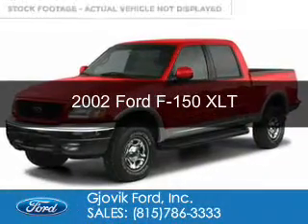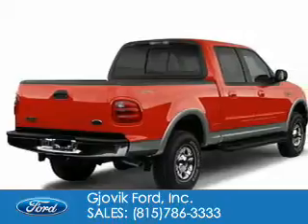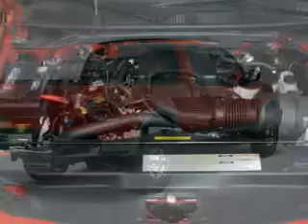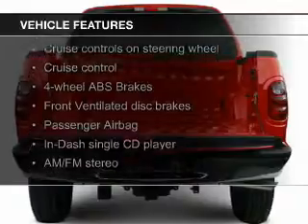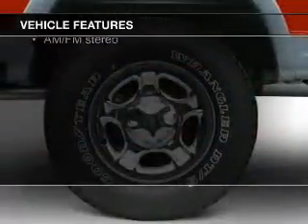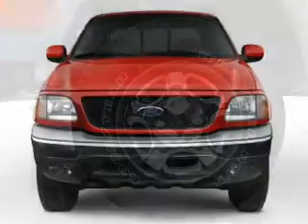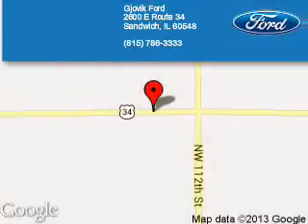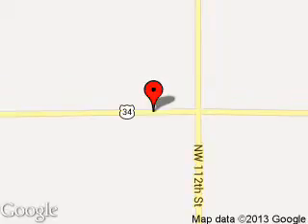2002 Ford F-150 - Sandwich IL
Phone:
Year: 2002
Make: Ford
Model: F-150
Trim: XLT
Engine: 5.4 liter 8 cylinder 16 valve
Transmission: 4-Speed Automatic
Color: Black
Mileage: 150410
Address:
2600 Route 34